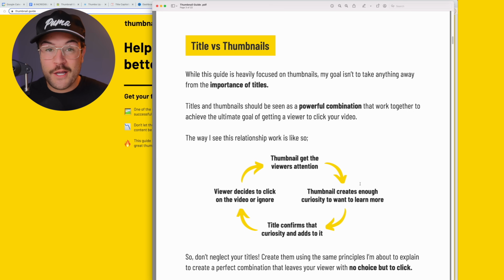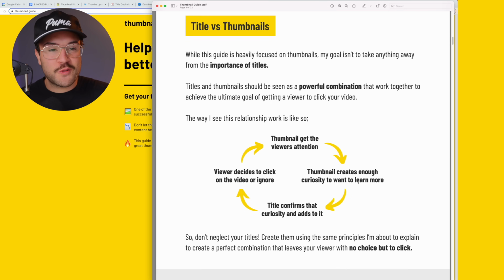8 Free YouTube Resources You Didn’t Know Existed!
Here are 8 FREE YouTube Resources and Tools that you probably didn't know existed!

📒 Show Notes  📒

About:
In this video, Nolan covers 8 FREE YouTube Resources and Tools that you probably didn't know existed, but are totally worth checking out!